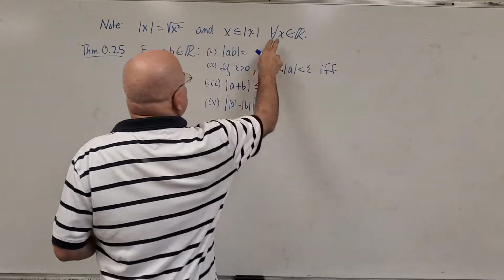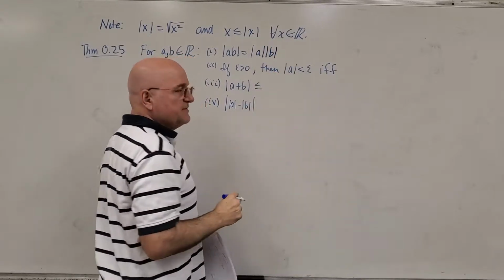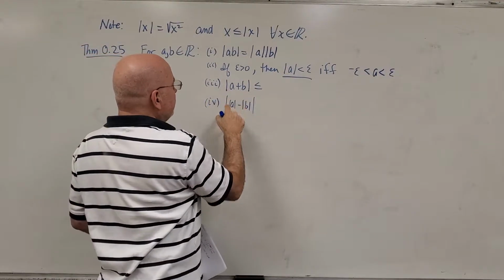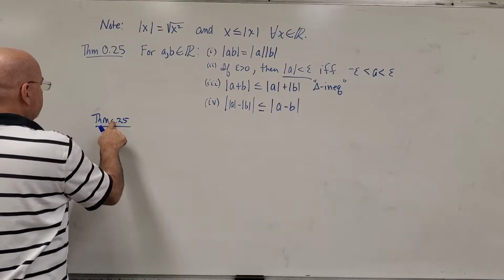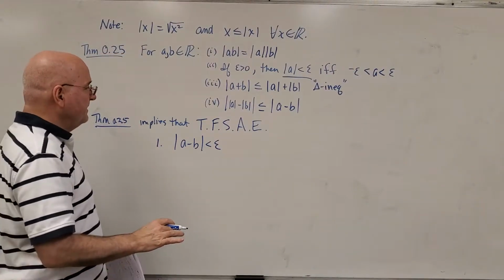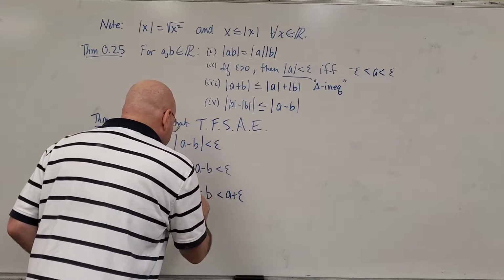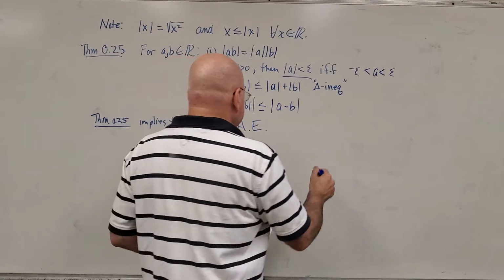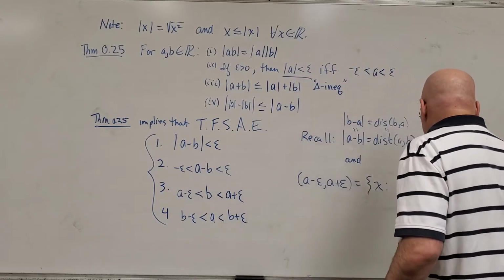Real Analysis I (lec. 0.5.J) The Real Numbers.